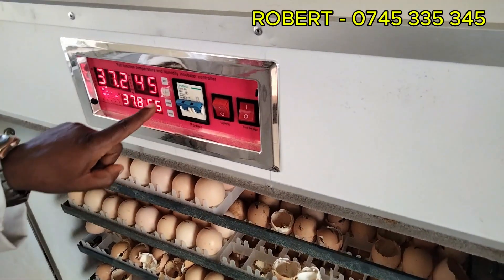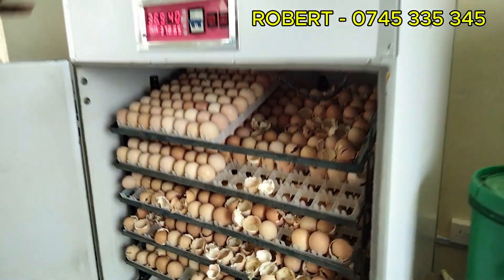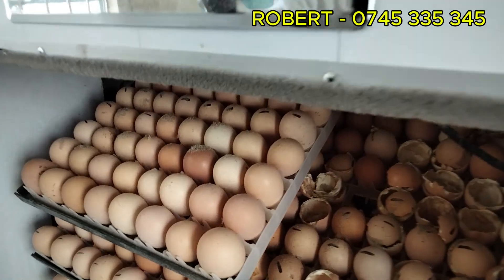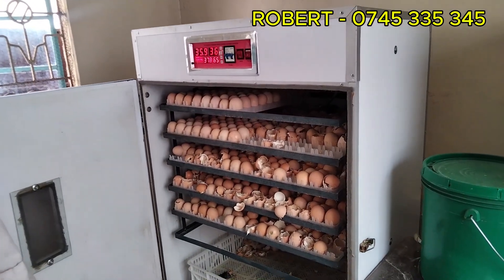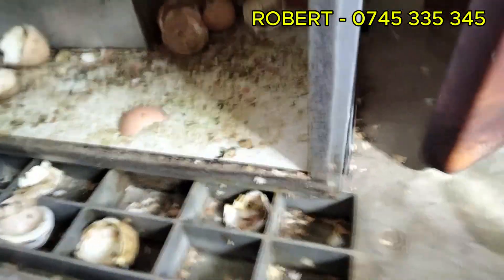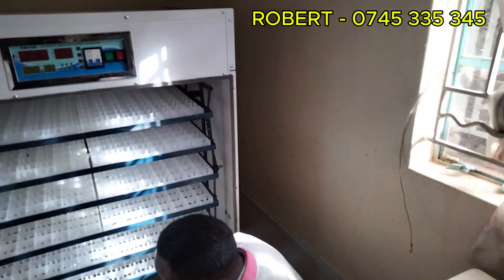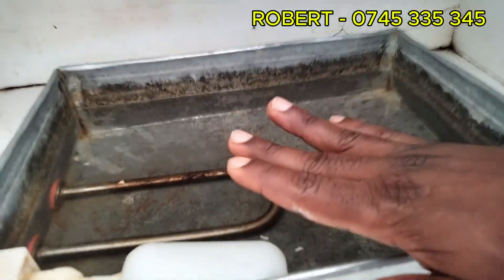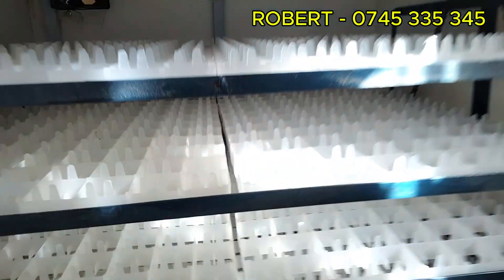Automatic turning and water refill systems demonstration.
our machines are full automatic in turning, and water refill refill system as demonstrated in the video.
This is to ensure minimum opening of machine and a 360° eggs rotation to ensure that the egg acquires necessary conditions wholesomely and that the chick does not stick on the internal egg shell and that the chick does not stuck inside the egg during hatching.